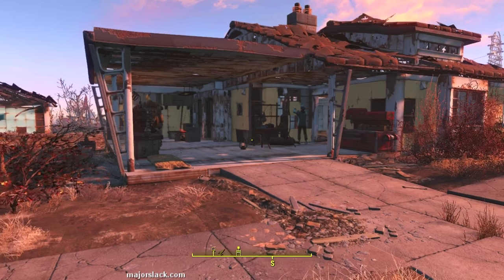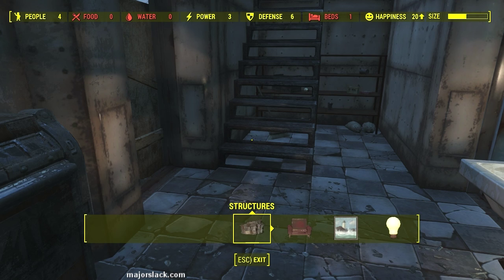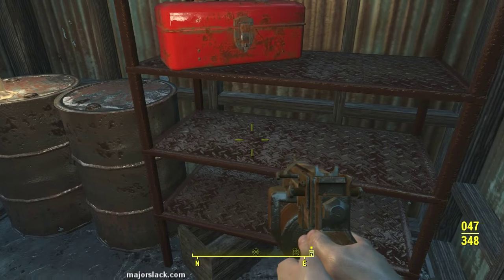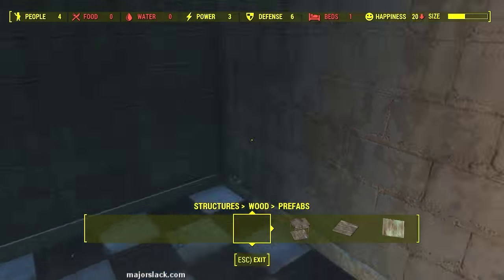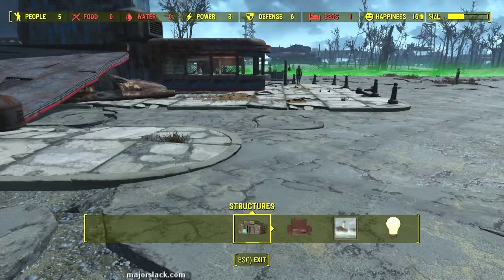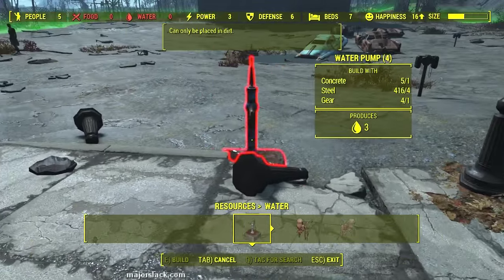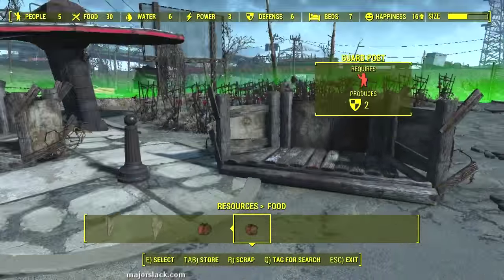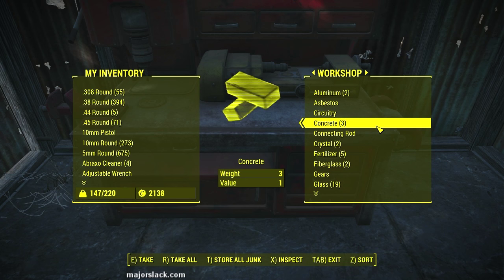Fallout 4 Walkthrough Part 20 - How to Make an Easy Tato Farm at the Starlight Drive-In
Here's a REAL walkthrough of Fallout 4 by an experienced player! In this video, I set up a little cash-cow tato farm at the Starlight Drive-in...

Fallout 4 is the brand new smash hit RPG video game by Bethesda. It was released worldwide on November 10, 2015 for Microsoft Windows, Playstation 4 and Xbox One and sold 12 million copies in the first 24 hours.

~ M4]0r 514cK